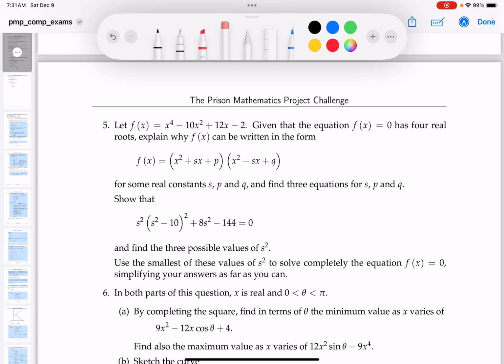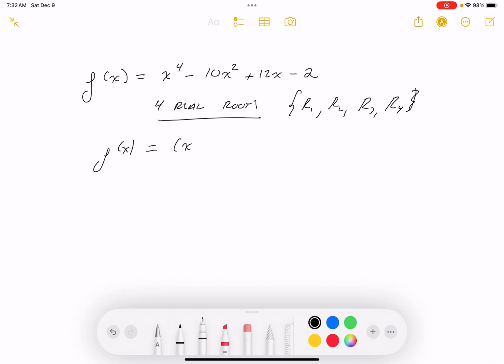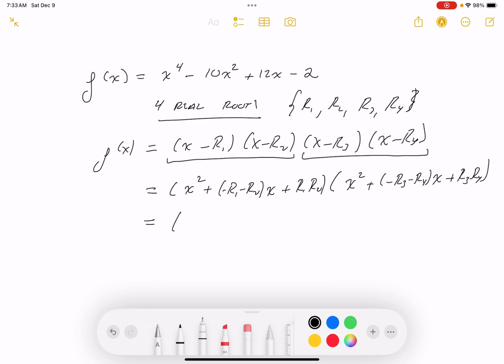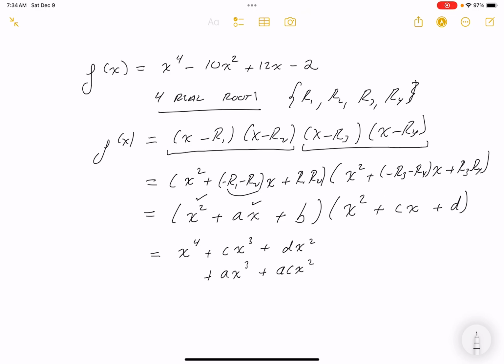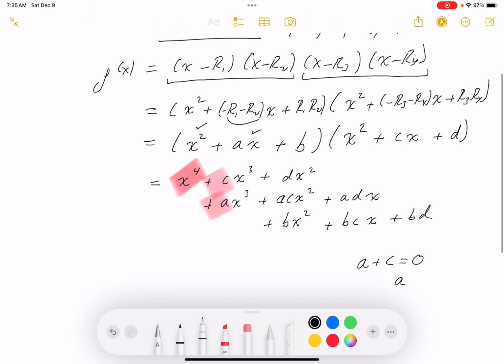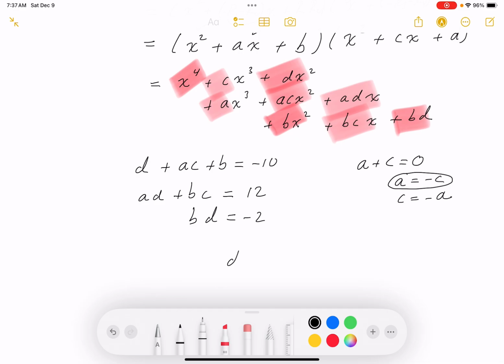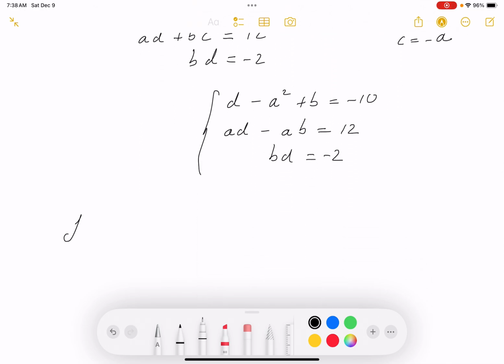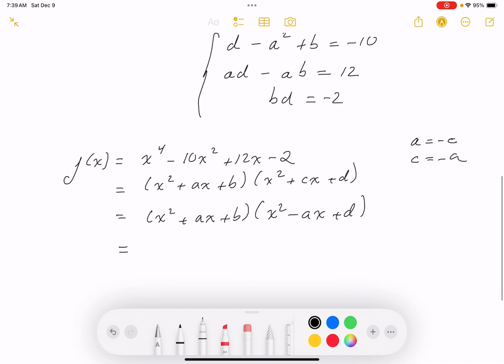pmp contest 03 05 05 a